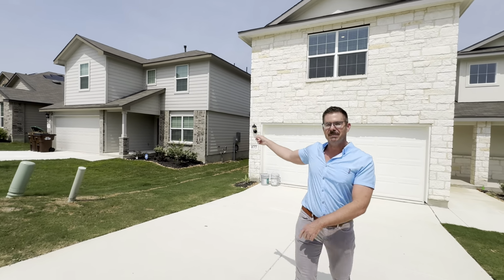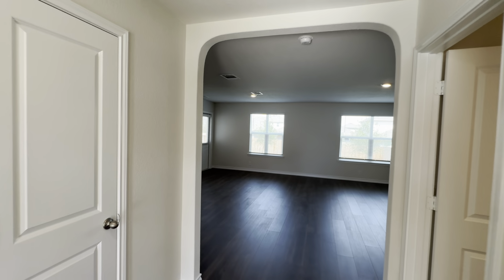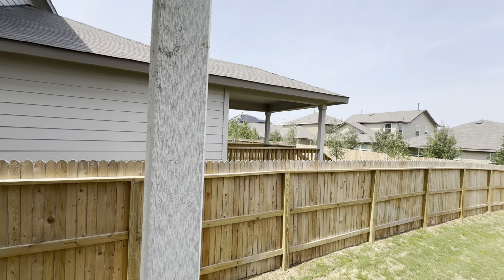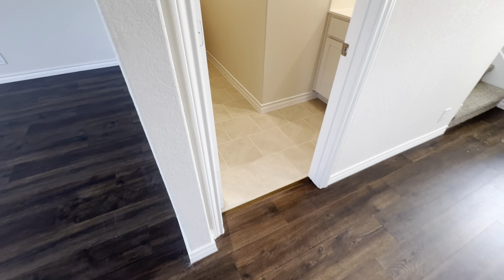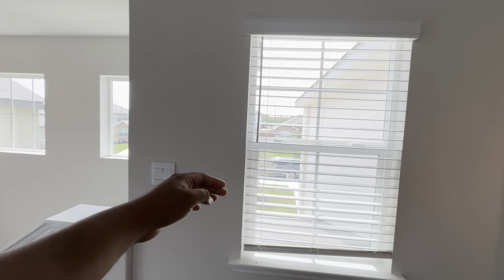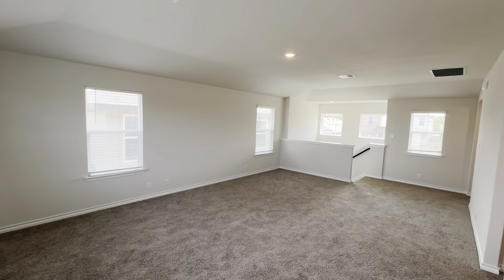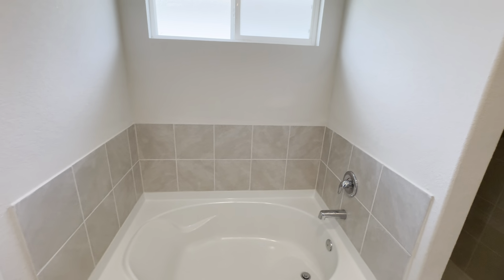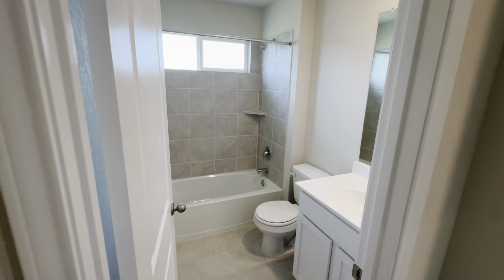177 Sage Sparrow - Bowen Floor Plan - DR Horton (Client Video Tour)